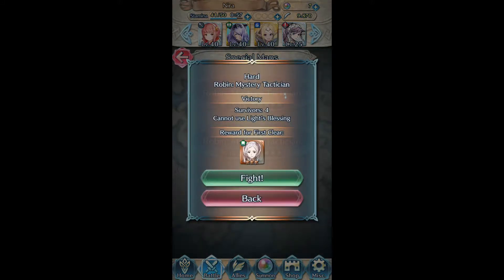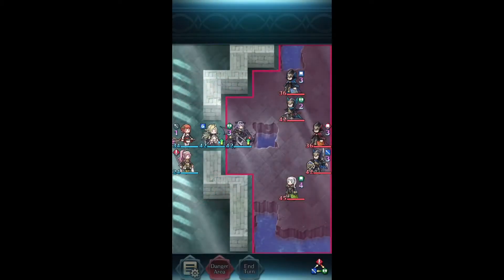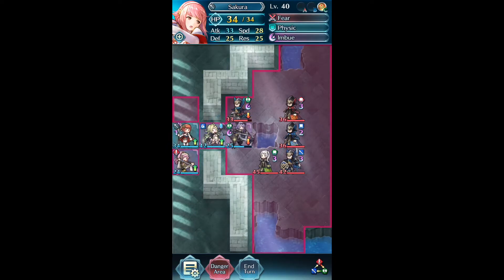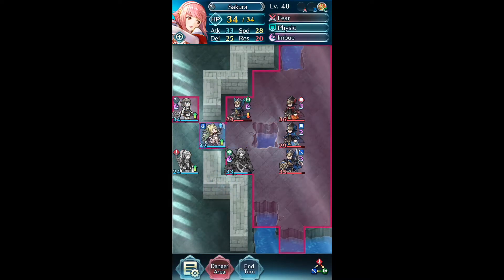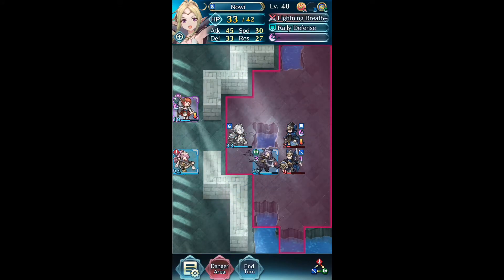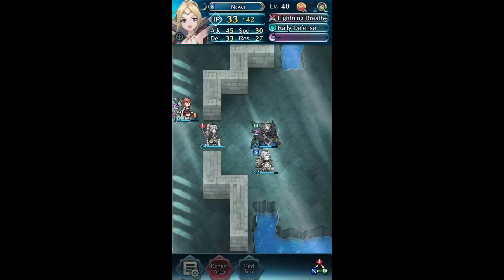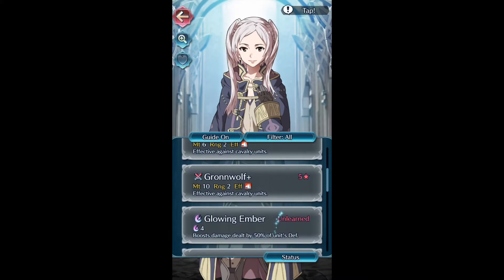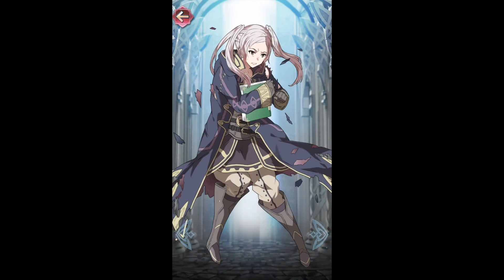Fire Emblem: Heroes - f!Robin's Hard Map Clear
Just an example of a clear. This clear was my fifth clear so while obviously I'm using three two 5* combatant units and two 4* support units, this map still requires some thought and strategy. The chokepoint and the fact that the enemy will NOT rush you means you have to be prepared for that first turn. Best of luck getting your own Robin! (though the 2* f!Robin can obviously be promoted to 3* for relatively few feathers).